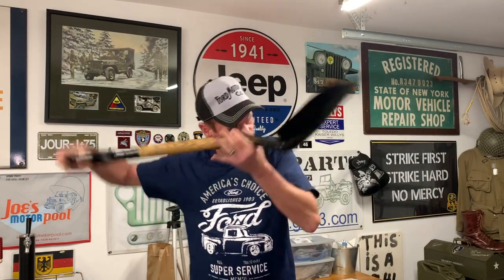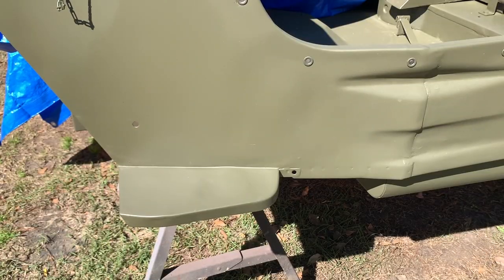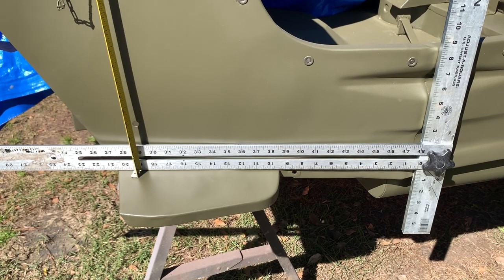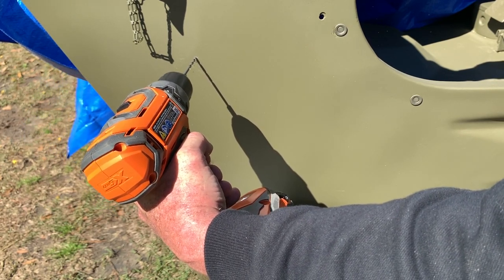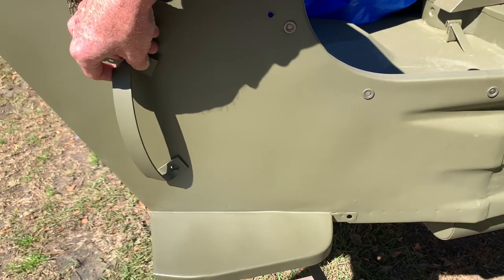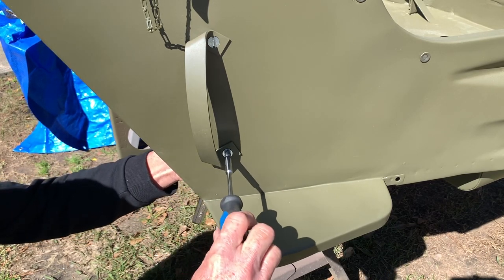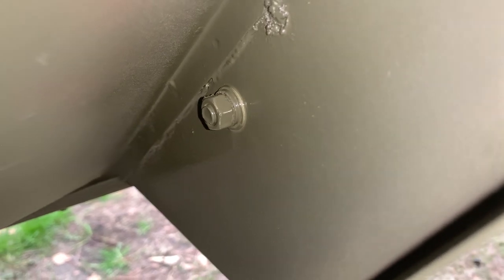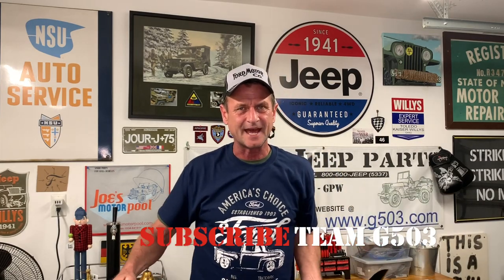How To Install The Forward Shovel Bracket On A G503 Willys MB Part A3082 With Measurements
This video shows the installation of Part A3082 The Forward Shovel Bracket on a 1943 Willys MB. It includes the measurements you will need to install the bracket.

Part of the team G503 / G503TV video series on YouTube.